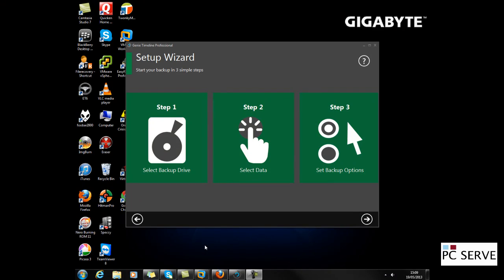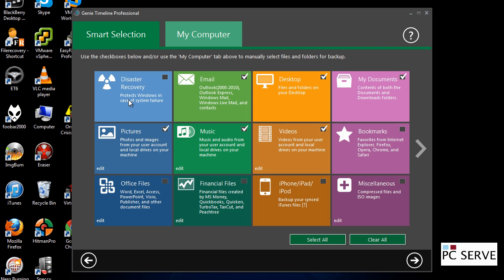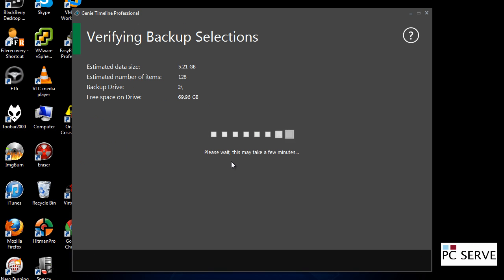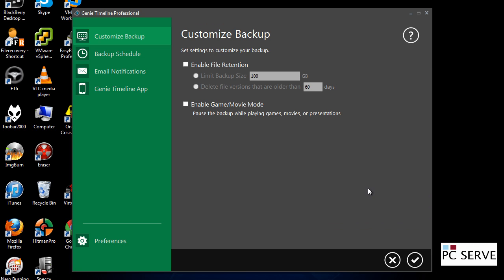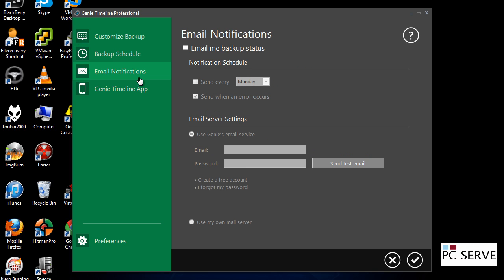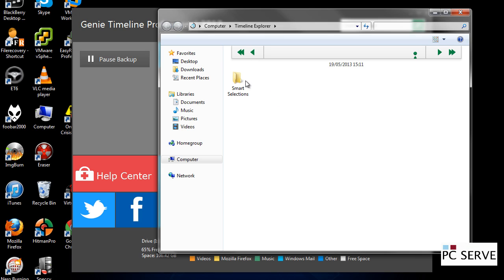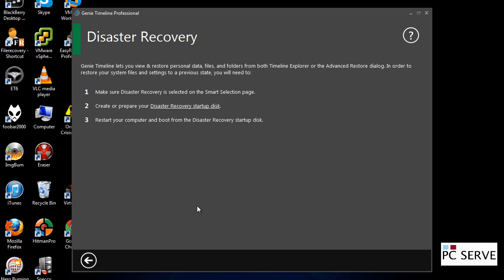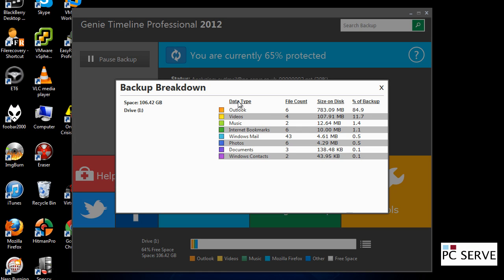PC Serve How to backup machine using Genie Timeline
PC Repair Watford